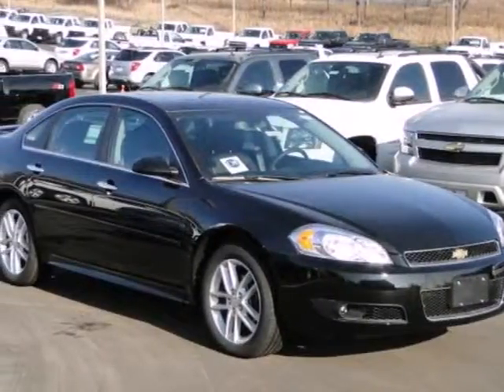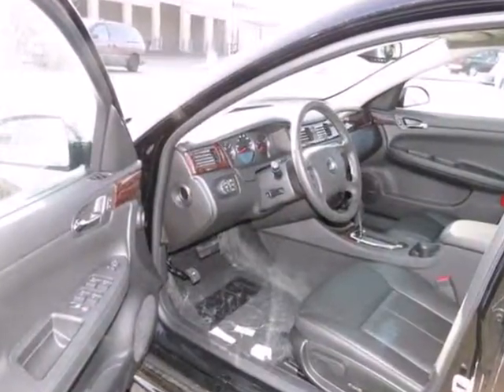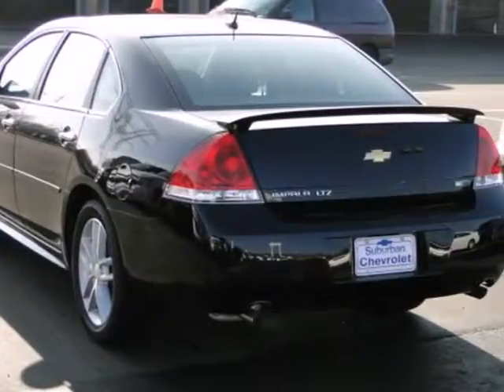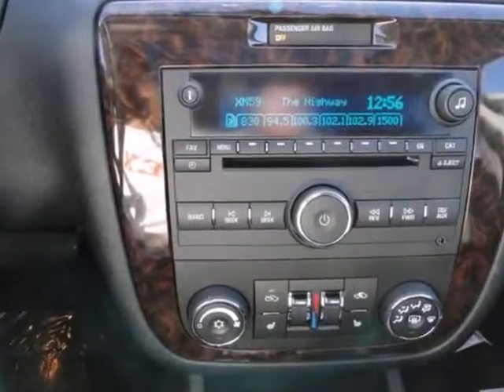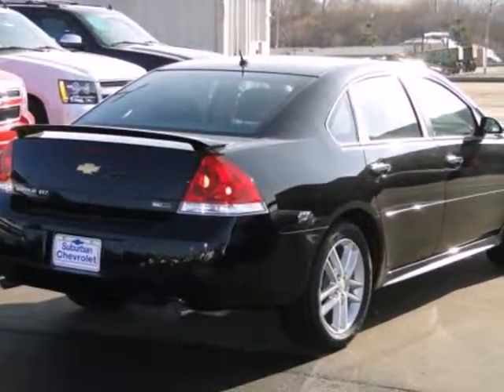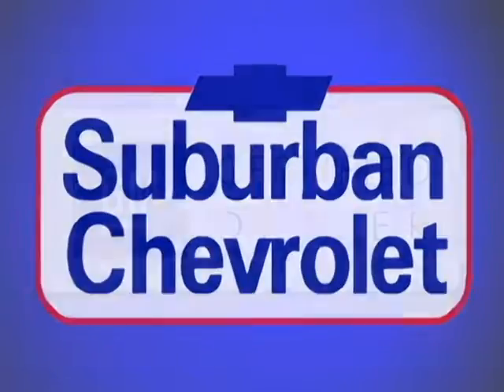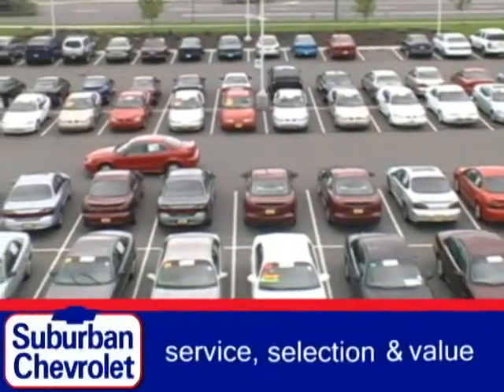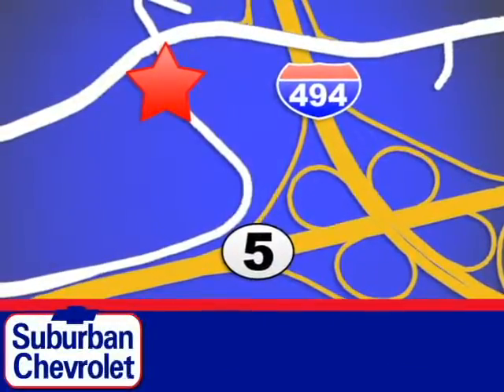2012 Chevrolet Impala #121671 in Minneapolis St Paul, MN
SOLD - If you are looking for real value on a great new car, Suburban Chevrolet invites you to come in and test drive this 2012 Chevrolet Impala, stock# 121671. We are conveniently located near Minneapolis St Paul, MN and known for our great selection, reliability and quality. Come take a look at this 2012 Chevrolet Impala today.

Suburban Chevrolet
12475 Plaza Drive
Minneapolis St Paul MN, video